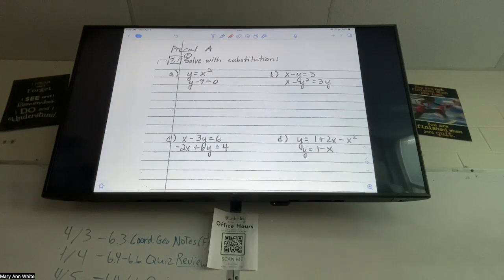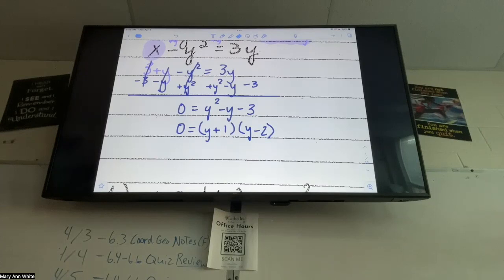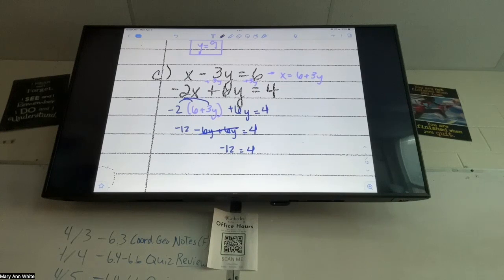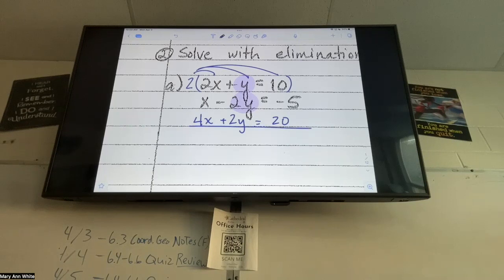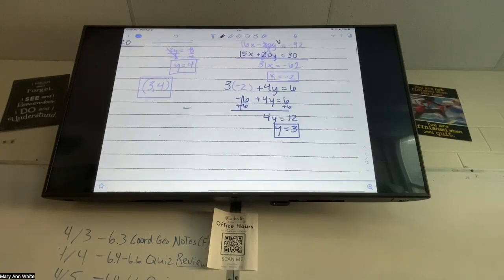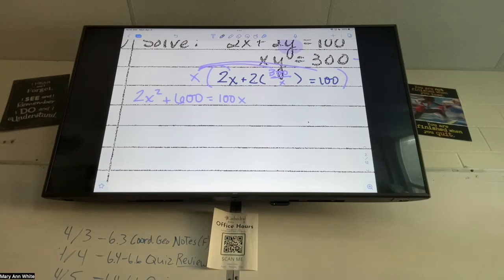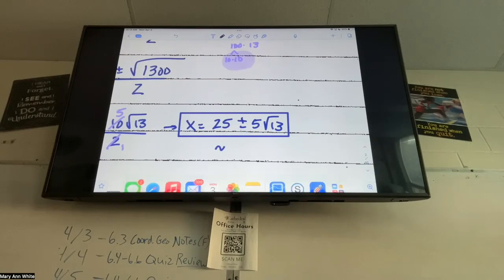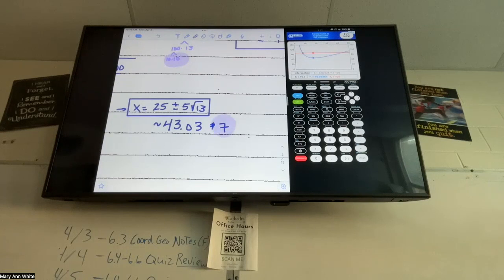pc lesson 7.1